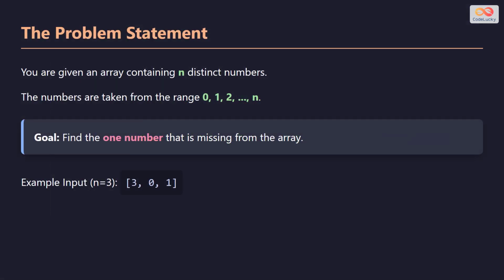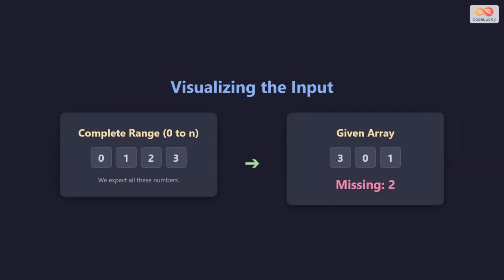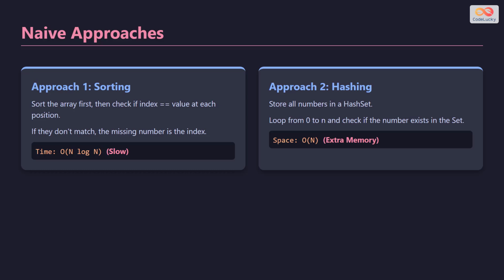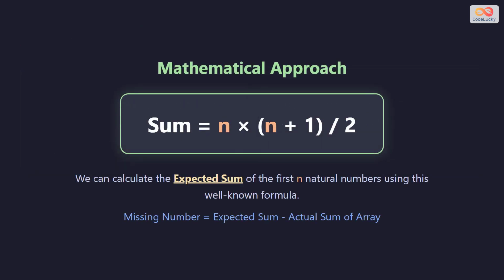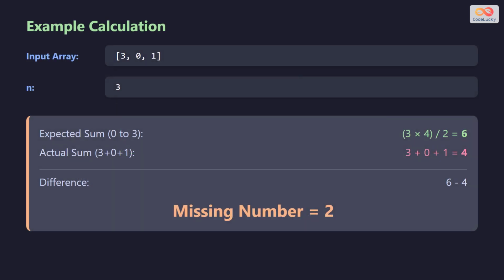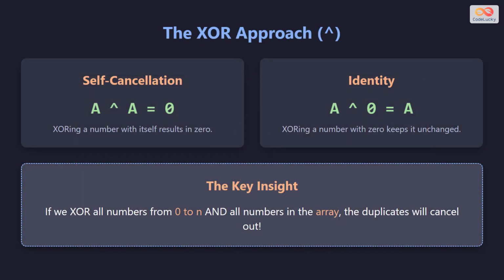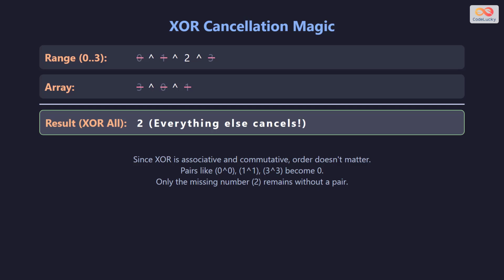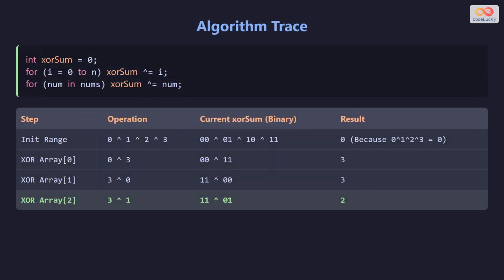Find Missing Number in Array - Math vs XOR Approach (LeetCode)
Learn how to find the missing number in an array containing n distinct numbers taken from 0 to n. 🧐

We explore three approaches:
1. Naive Sorting/Hashing methods 🐢
2. Mathematical Summation Formula 🧮
3. Optimized XOR Bitwise Operation ⚡

We'll discuss why the Math approach might fail due to integer overflow and why XOR is often the preferred solution in coding interviews.

Great for beginners learning algorithms and data structures!

Chapters:
00:00 - Introduction
00:16 - Problem Statement
00:31 - Visual Example
00:48 - Naive Approaches
01:06 - Math Approach Formula
01:24 - Math Calculation Example
01:44 - Math Approach Limitations
02:00 - XOR Approach Basics
02:18 - XOR Logic
02:37 - XOR Step by Step
02:56 - Complexity Comparison
03:14 - Summary
03:28 - Outro